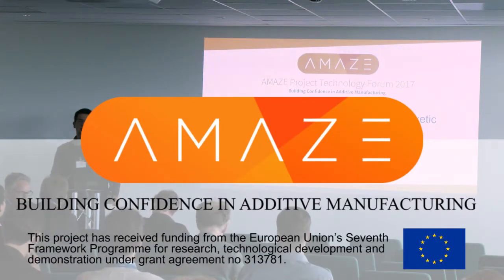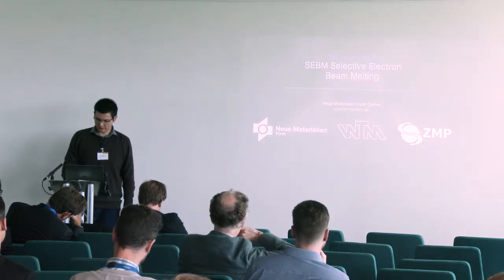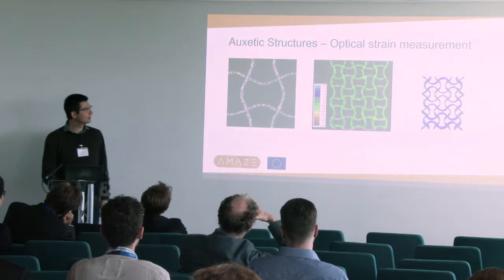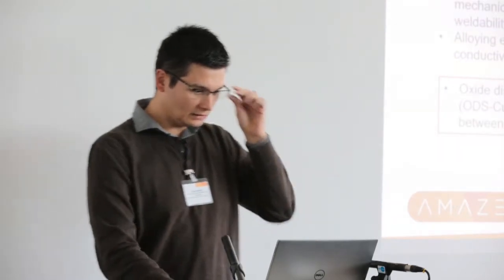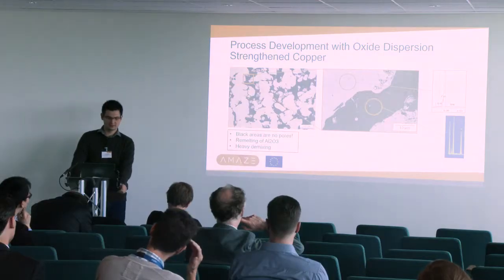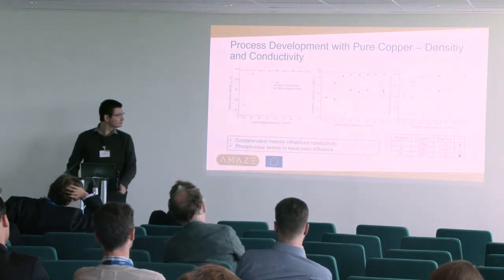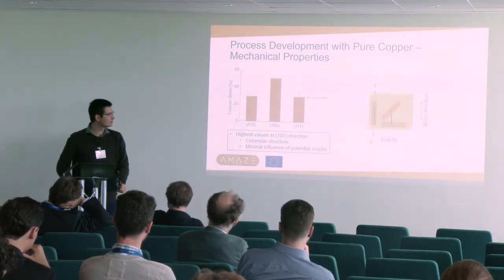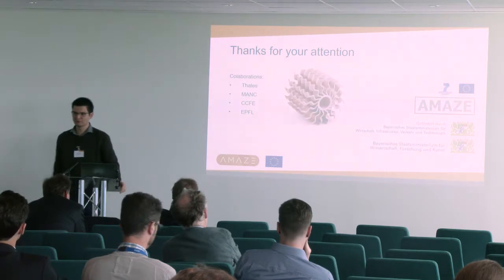AMAZE Technology Forum: Selective electron beam melting of auxetic lattice structures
Presentation from the AMAZE Technology Forum event - 7th June 2017.

Fuad Osmanlic from the Friedrich-Alexander University Erlangen-Nuremburg presented the R&D work undertaken in relation to the selective electron beam melting of auxetic lattice structures and pure copper.